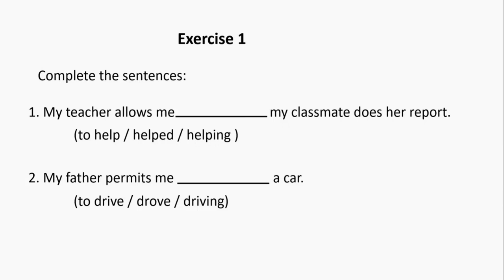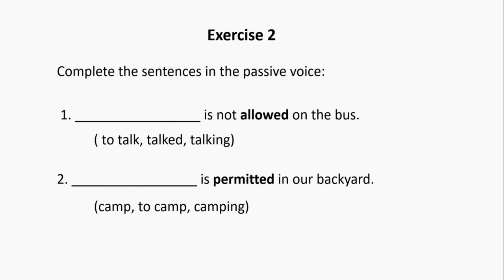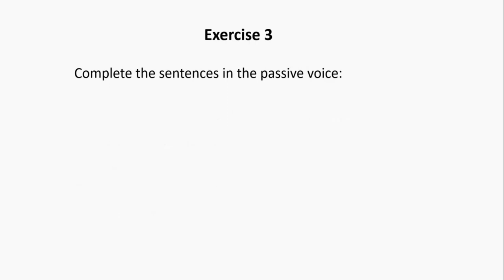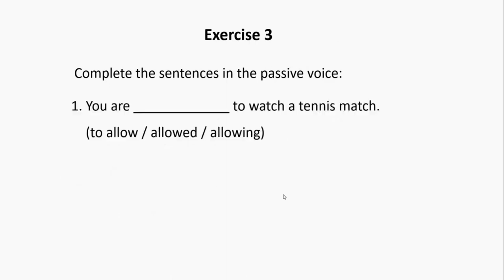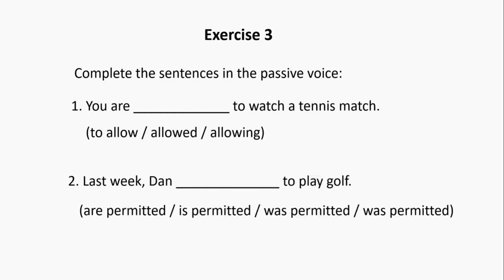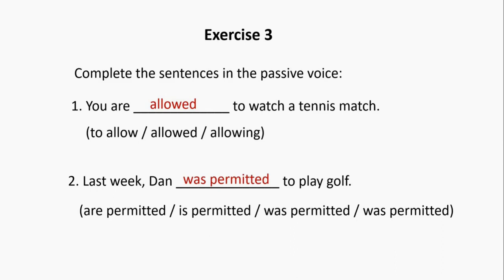Allow and permit – Passive voice practice exercise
Today’s video is a comprehensive practice exercise focusing on the usage of "allow" and "permit".
I have prepared four distinct exercises for you.
These exercises are designed to enhance your understanding and application of these two terms in various contexts.
By engaging with these exercises, you will be able to use "allow" and "permit" more effectively in your daily communication.